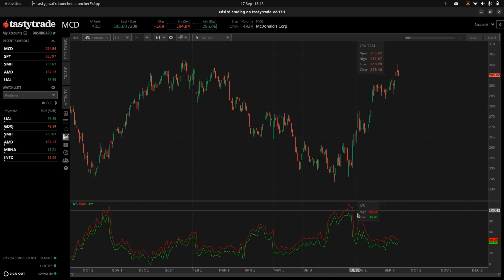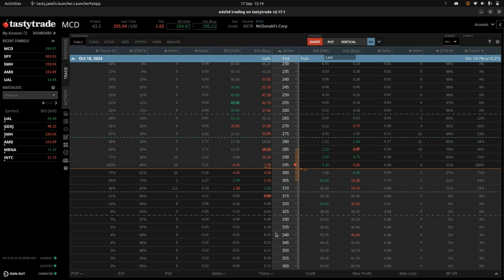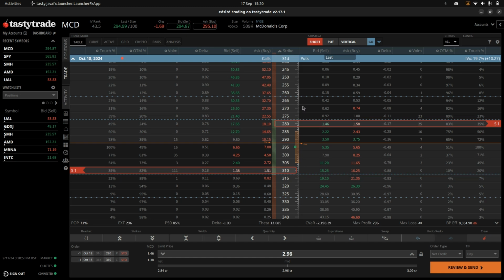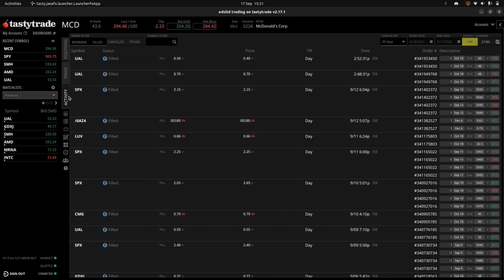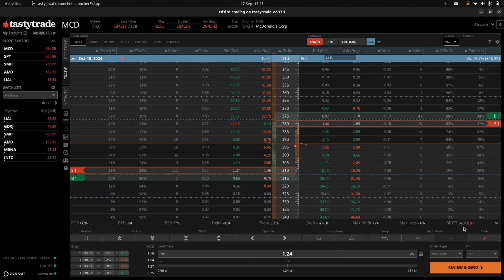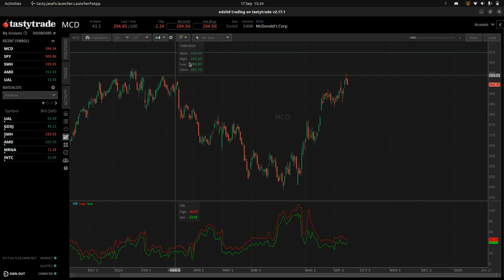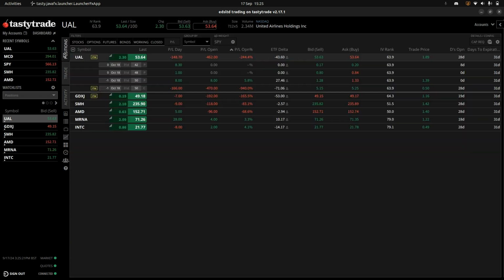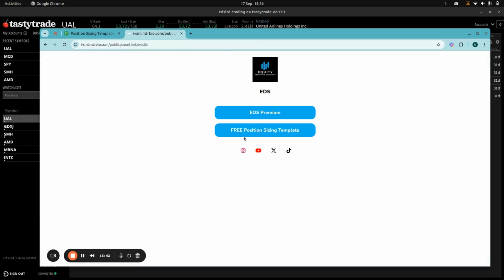71% of Traders WIN with this McDonald's Trading Strategy!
Open a TastyTrade Account Discover the groundbreaking McDonald's Trading Strategy that has empowered 71% of traders to achieve consistent wins in the market! In this video, we dive deep into the details of this unique trading approach, exploring how fast-food metrics can provide valuable insights for stock trading. Whether you're a seasoned trader or just starting out, this strategy could change the way you view trading.

We'll cover:
- The fundamentals of the McDonald's Trading Strategy
- Key indicators that lead to successful trades
- Real-life examples of traders who have benefited from this strategy
- Tips to implement this strategy effectively in your own trading routine

Join us as we break down the steps to harness the power of this unconventional method.